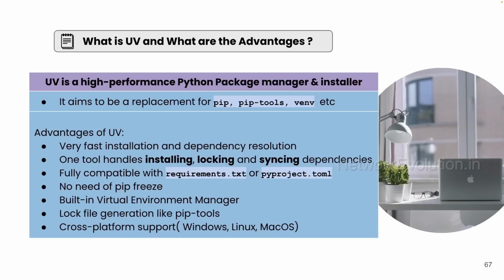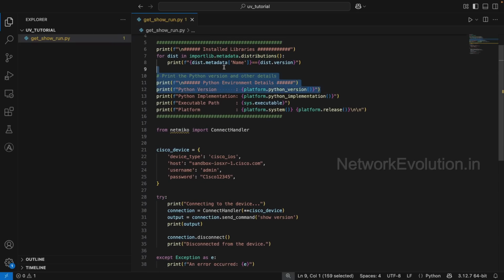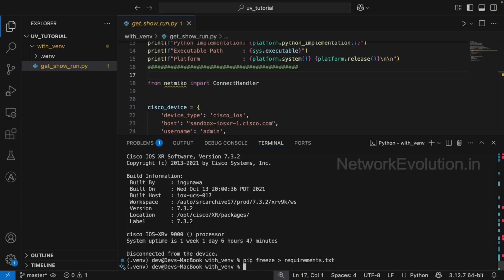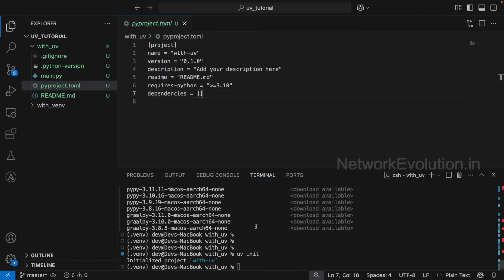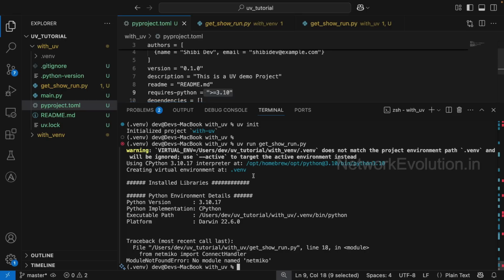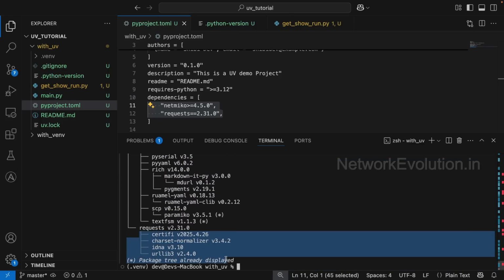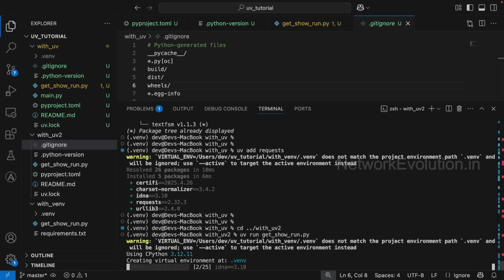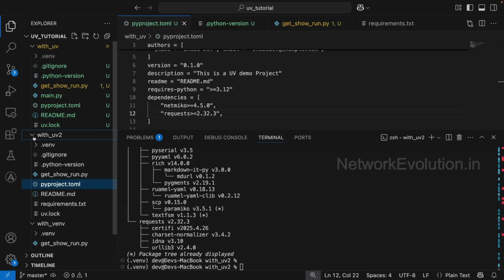Get Started with UV: The Modern Python Package Manager (Full Tutorial)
Tired of slow Python package installations and complex dependency management? Discover UV, the extremely fast Python package and project manager written in Rust, developed by Astral! In this comprehensive tutorial, we'll dive deep into UV, exploring its features, installation, and how it can revolutionize your Python development workflow.

UV aims to be a high-performance replacement for traditional tools like pip, pip-tools, venv, and virtualenv. Learn about its key advantages: ultra-fast installation and dependency resolution, a single tool for installing, locking, and syncing dependencies, full compatibility with requirements.txt and pyproject.toml, built-in virtual environment management, and cross-platform support (Windows, Linux, macOS).

What you'll learn in this UV Python tutorial:

What is UV Python Package Manager? Understand the core concepts and benefits of UV.

How to Install UV: Step-by-step installation guide for various operating systems, including Homebrew for macOS.

Initializing a UV Project: Learn to set up your Python projects with uv init and understand the automatically generated files like .gitignore and pyproject.toml.

Understanding pyproject.toml: Explore how this crucial file replaces setup.py, setup.cfg, and requirements.txt for defining project metadata and dependencies. We'll also cover the TOML syntax (Tom's Obvious Minimal Language).

Managing Python Versions with UV: See how to list available Python versions (uv python list) and install specific versions (uv python install).

Installing & Managing Dependencies with UV:

Add packages using uv add package_name

Install specific package versions

View dependency trees with uv tree.

Remove packages with uv remove package_name.

Understanding uv.lock File: Discover the importance of this universal, cross-platform lock file for capturing exact resolved package versions and why it should be checked into version control.

Running Python Scripts with UV: Execute your Python scripts directly using uv run script_name.

Migrating Projects to UV: Learn how to seamlessly transfer your projects with pyproject.toml and uv.lock files to new environments, allowing UV to automatically set up virtual environments and install dependencies.

Comparison: UV vs. venv (Traditional Method): A clear demonstration of how UV simplifies virtual environment creation and dependency management compared to the traditional venv and pip freeze approach.

This video is perfect for Python developers looking to optimize their workflow, improve package management, and leverage the power of a modern, high-performance tool like UV. Say goodbye to ModuleNotFoundError and complex virtual environment setups!